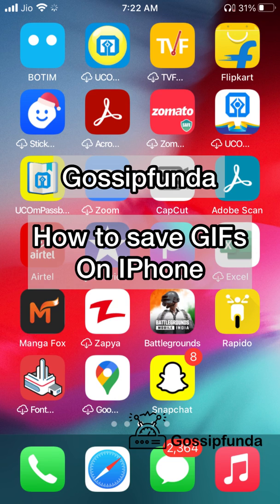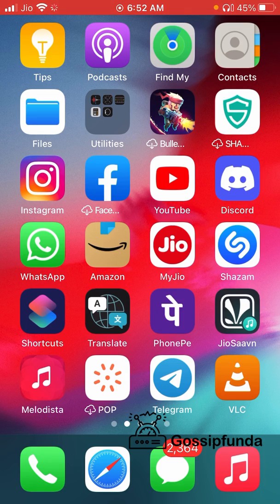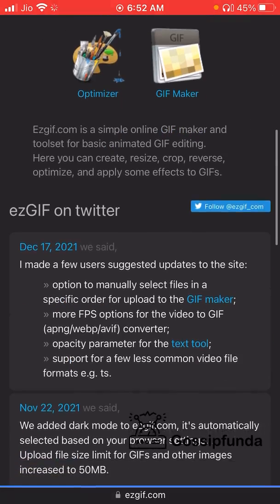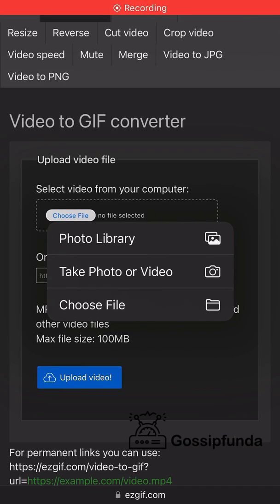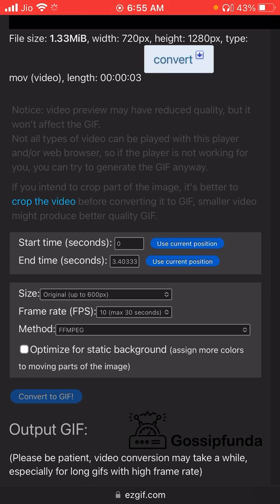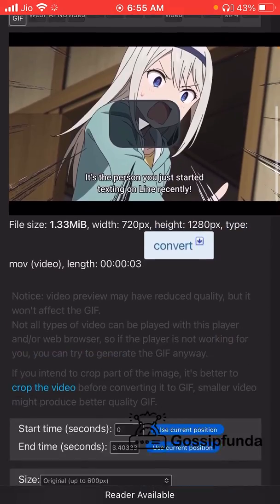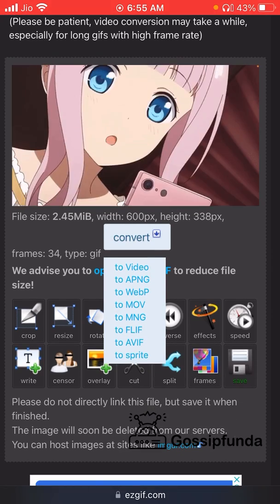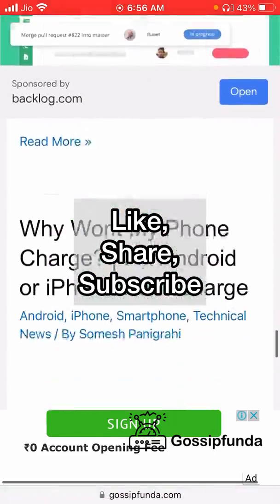How to save GIFs on iPhone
How to save GIFs on your iPhone
This video will show you in detail How to save GIFs on your iPhone?
and how to use them on the iPhone.
 The GIFs or Graphics Interchange Format is a type of image format which makes videos into a pixelated format and loops them after they end. It has an 8 bits per pixel format for the single frame of the GIFs and saves more space than a regular-sized video. It does not have any sound whatsoever which makes sending and receiving GIFs very easy and data-friendly. If you have a video, you can convert it into a GIFs very easily. It supports the color palate from the 256 different colors of the 24-bit RGB color space. You can use GIFs to have a quick short clip to be animated.
Timeline:
0:00 Intro
0:04 How to save GIFs on your iPhone.
0:09 What are GIFs.
0:25 GIF uses.
1:04 Save GIFs.
1:25 ezgif.com
3:00 save gifs.
3:20 Gossipfunda subscribe.
3:32 Outro
This video contains:
How to Save GIFs on iPhone, how to save gifs, how to save gifs on ios, how to save gifs to iPhone, how to save gifs to iPad, save gif iPhone, save gif iPad, How to Save a GIF on an iPhone

1. Link to the short in question
2. Link to your YouTube channel (for ownership verification)